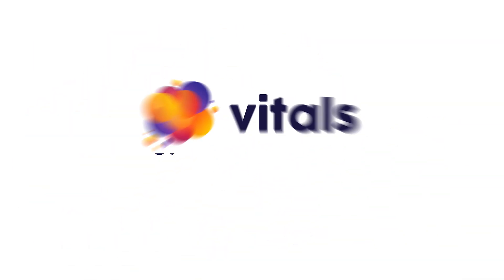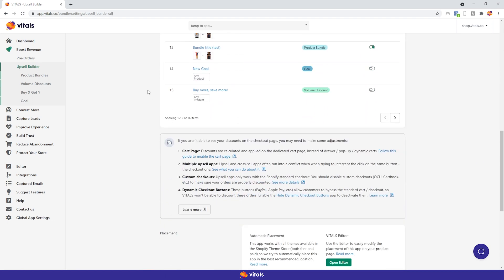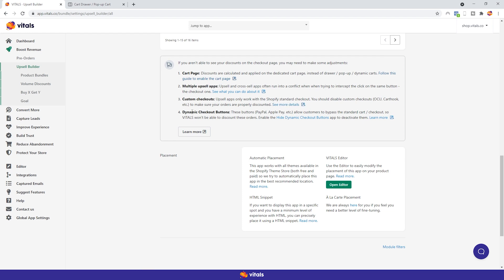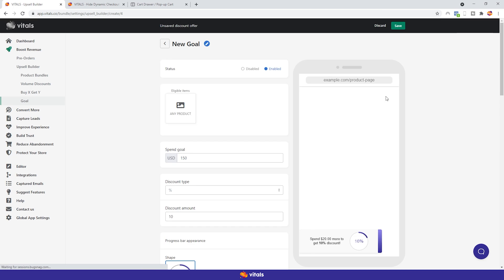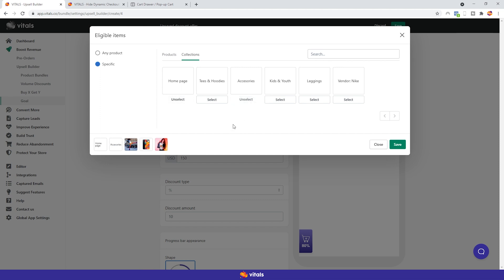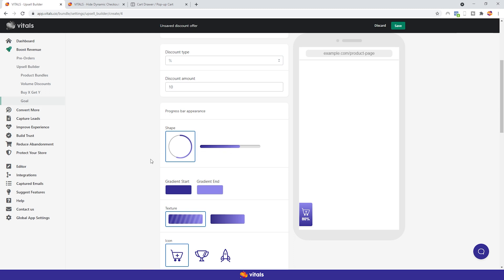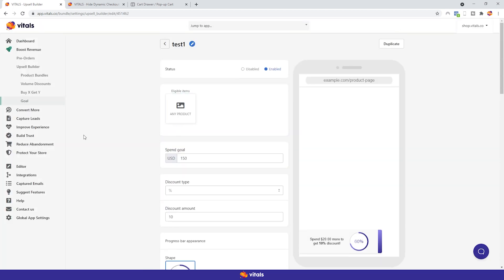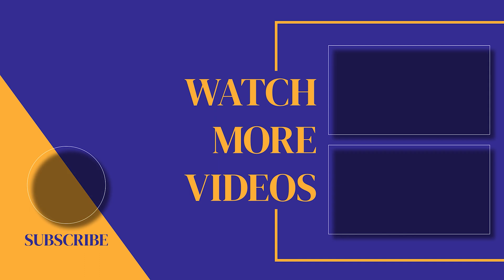Vitals Goal App Tutorial for Shopify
This tutorial covers the Goal app, one of the 40+ Shopify apps built into Vitals, that helps merchants create goal campaigns and increase their average order value.

Check out our Help Center to learn more about the Vitals Goal app

~ Content ~

0:00 Intro
0:51 Upsell Builder App
1:03 Common Upsell Builder Tabs Explained
1:30 Conditions for Upsell Builder to Work Properly
2:47 Creating Goal campaigns Overview
6:05 Testing Goal on Store
6:26 Deleting Goal campaigns